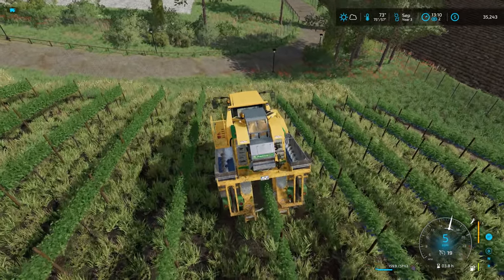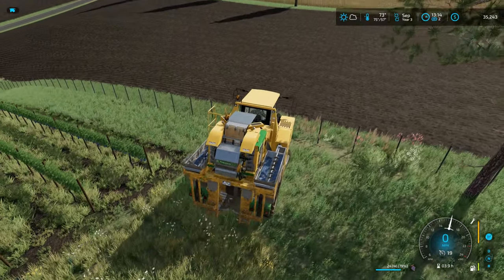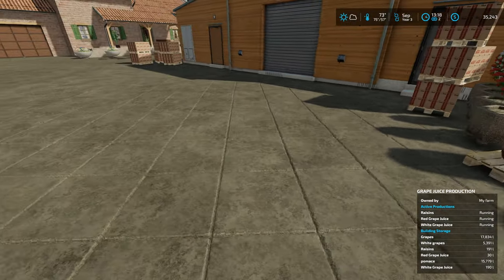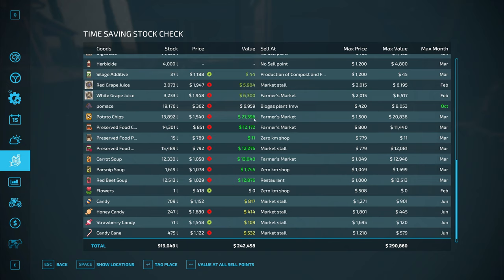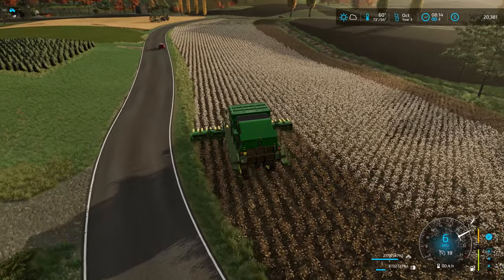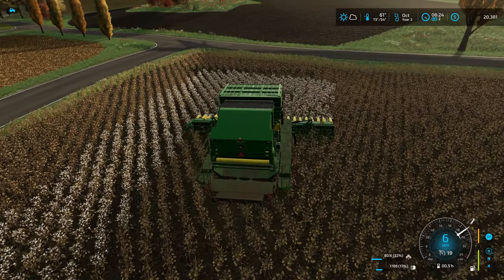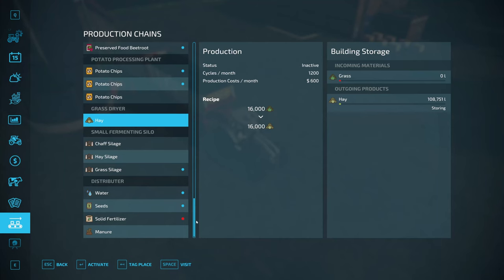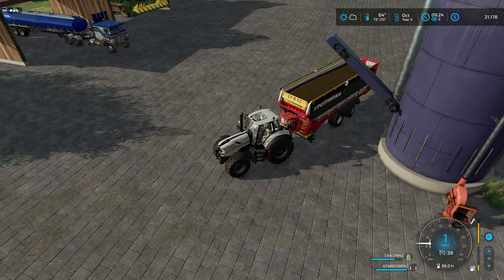Hills of Tuscany Ep 38 Getting those productions going Farm Sim 22